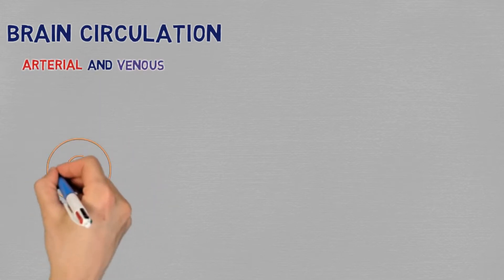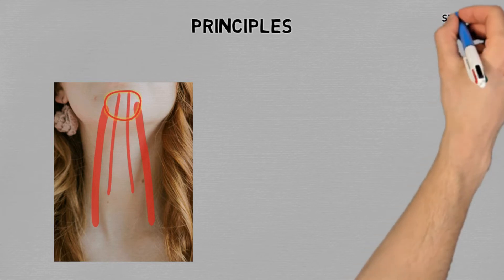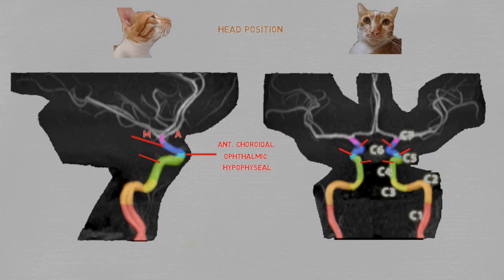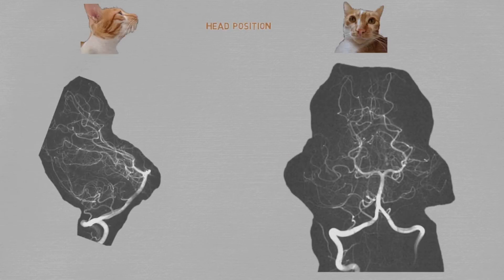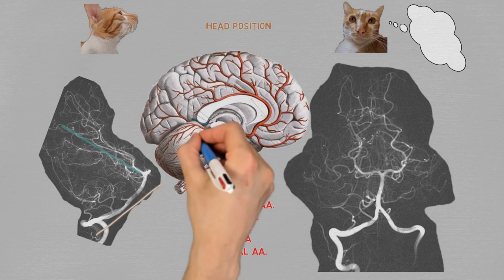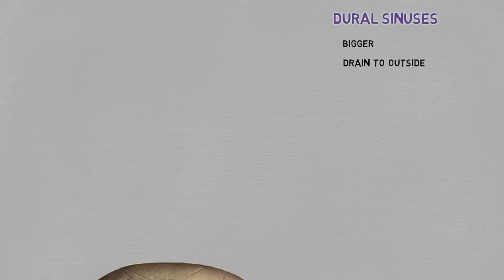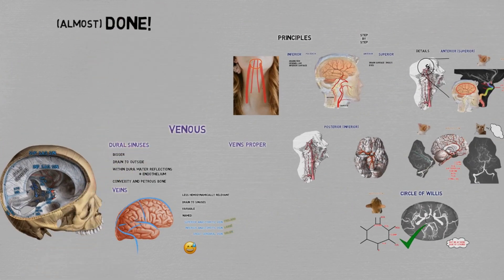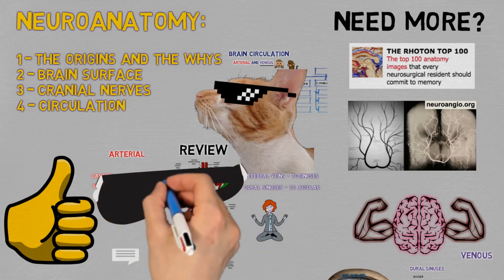Vascular neuroanatomy - everything you need to know in one video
You study, you study and you forget. Why doesn’t this subject stick?
Partly because they had taught you in a fragmented manner. Partly because they didn’t teach you tricks.
Enough suffering.

In this video, you’ll understand why the veins and arteries are the way they are, where they “live” and how to remember them long term.
Help your peers by sharing this video among your groups! You also help the channel to continue putting out content.
Stay safe!
Attributions:
-Theme song: In the Hall of the Mountain King - Edvard Grieg
-book: Neuroanatomy: An Illustrated Colour Text. Chapter 7, 61­68. Alan R Crossman PhD DSc and David Neary MD FRCP. 2018 Elsevier.
-dissection to learn anatomy (you have to create a free account)
-vertebral angiographies used with permission from Dr Shapiro.